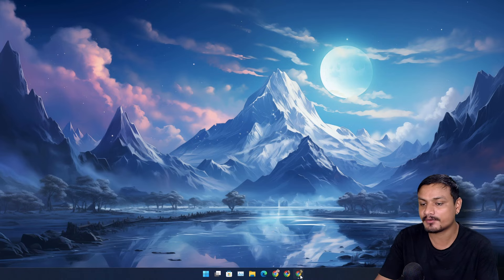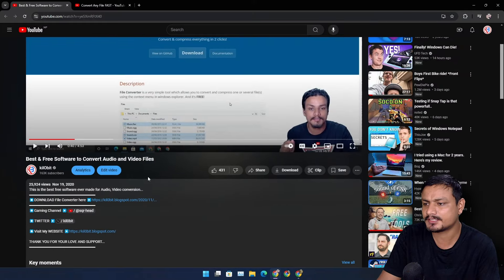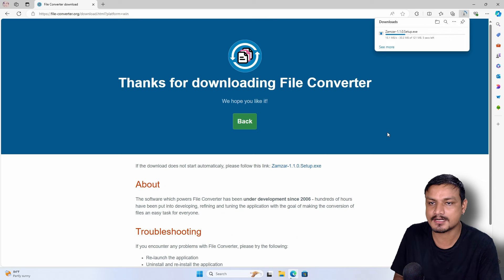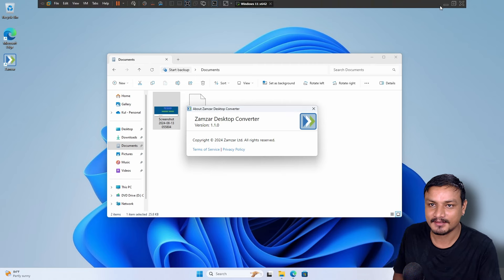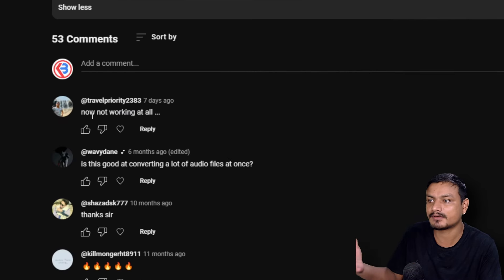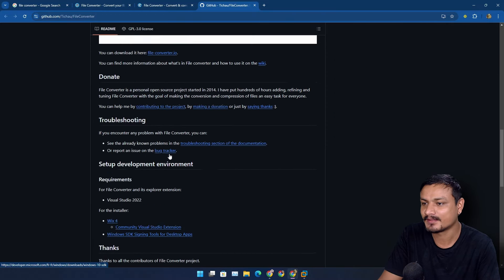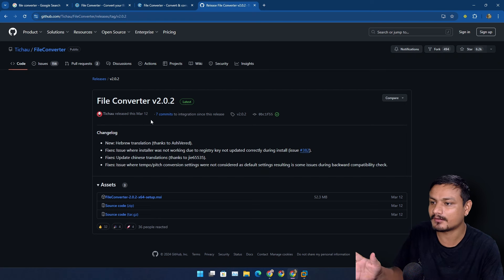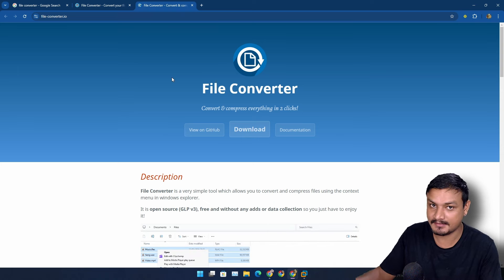Do Not Download This Program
Do Not Install This software, it's not what you think... but luckily original one is still there.